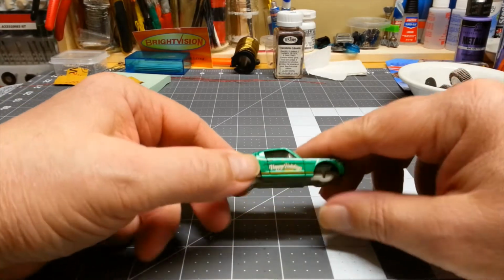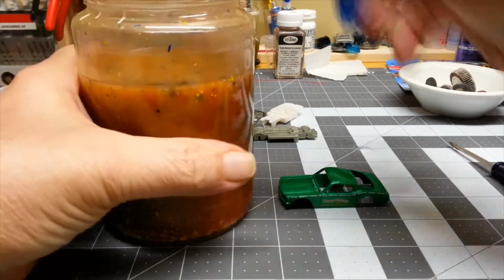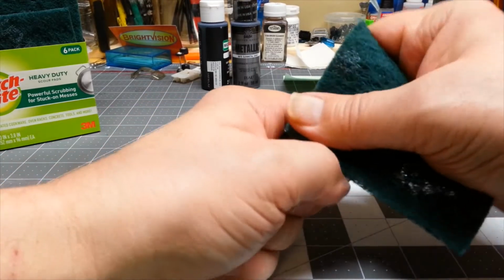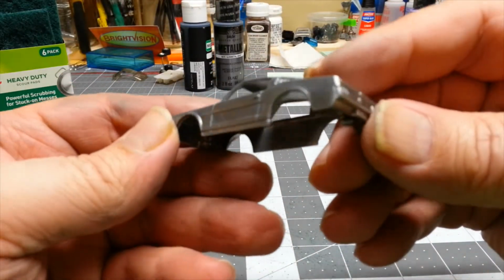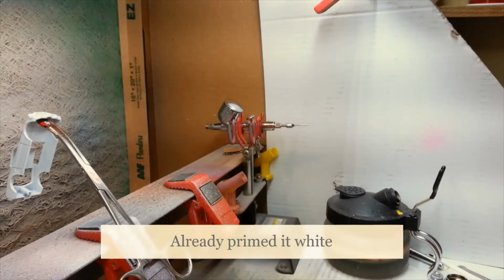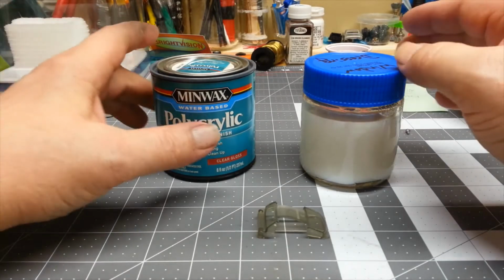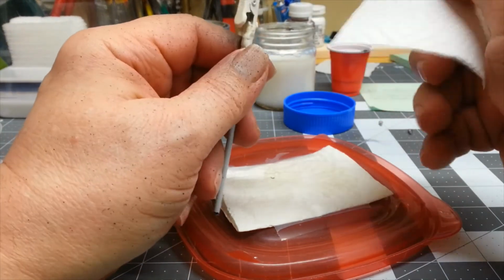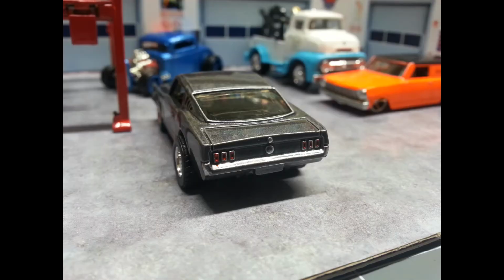HAPPY EASTER 65 MUSTANG paint and wheels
HAPPY EASTER TO EVERYONE..Hope everyone is enjoying their day.. stay safe and healthy.. with Love from Small Town Customs.